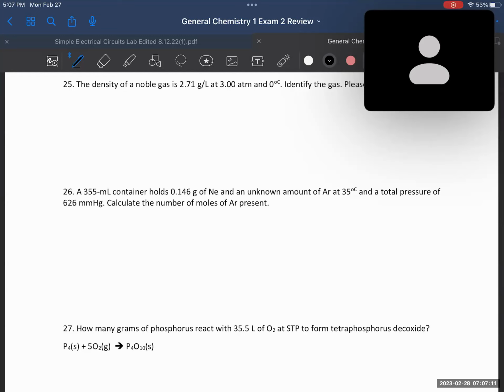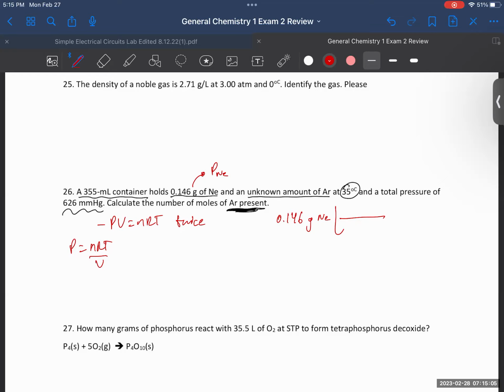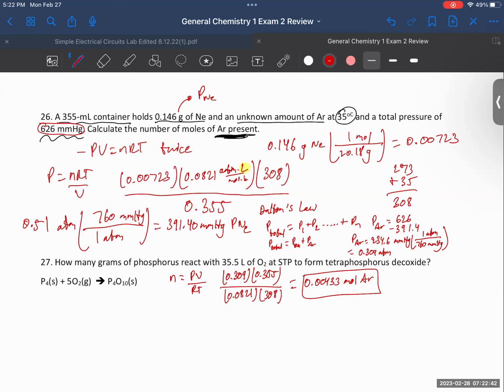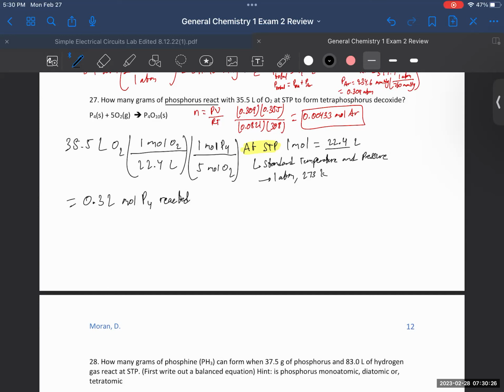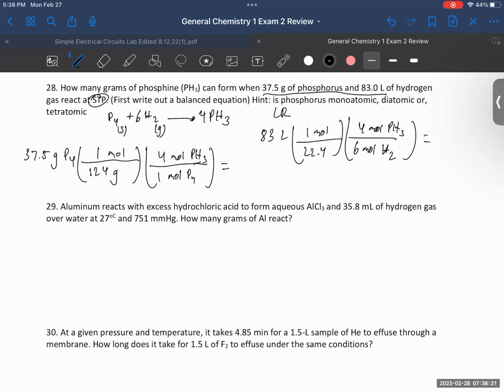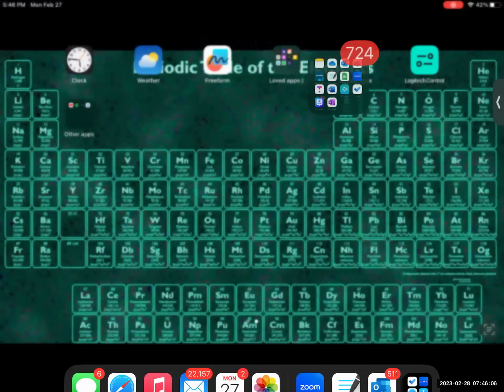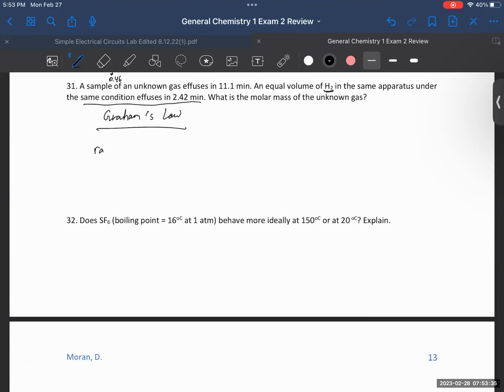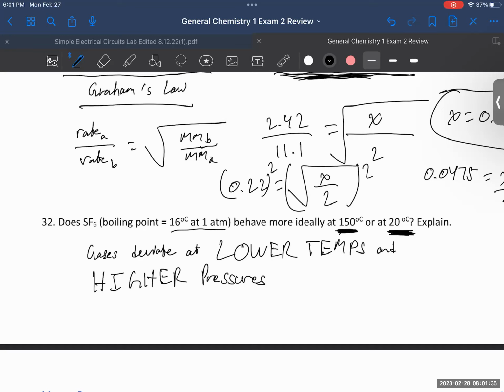GMT20230227 230536 Recording 1920x1440